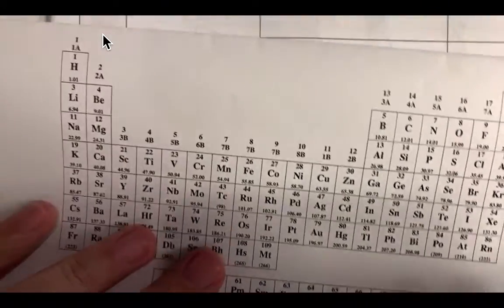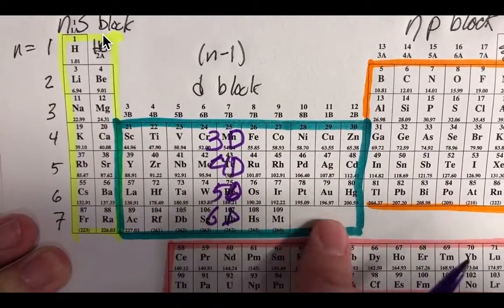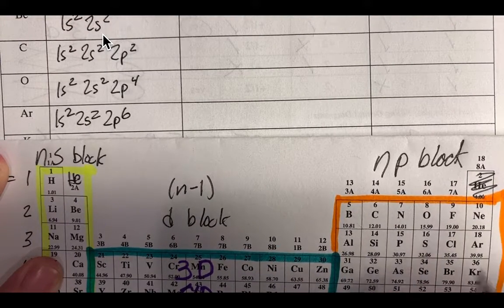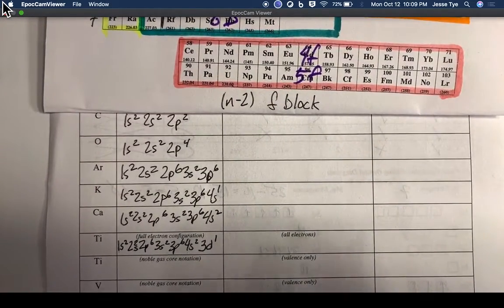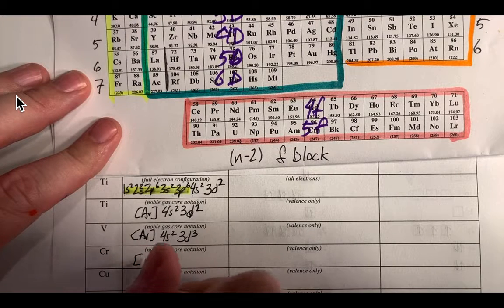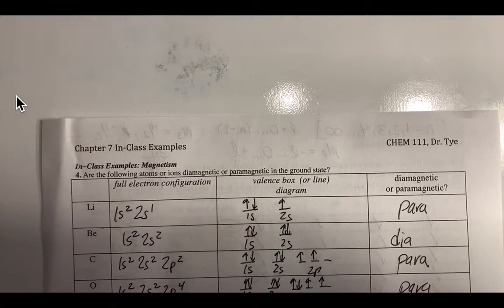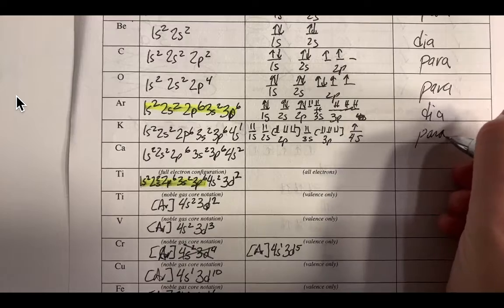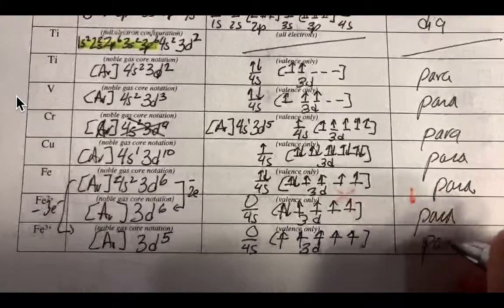Week08 ICE question 04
EXPAND this description to see TIME STAMPS

introduction to electron configurations starts at 0:12
electron configuration of Li starts at 4:00
electron configuration of Be starts at 4:40
electron configuration of C starts at 5:00
electron configuration of O starts at 5:20
electron configuration of Ar starts at 5:45
electron configuration of K starts at 7:01
electron configuration of Ca starts at 7:39
electron configuration of Ti and other metals starts at 8:03
line diagrams and diamagnetic vs paramagnetic starts 12:57